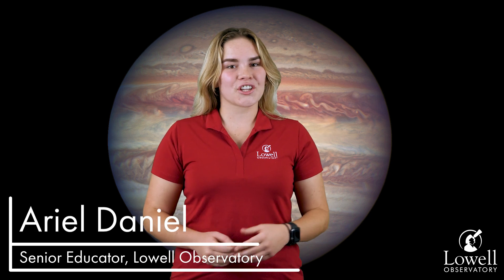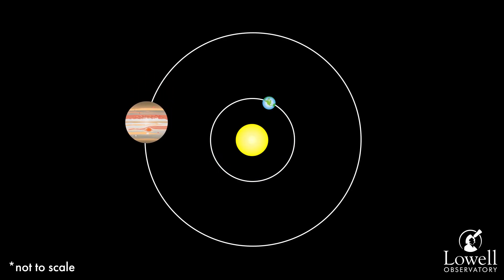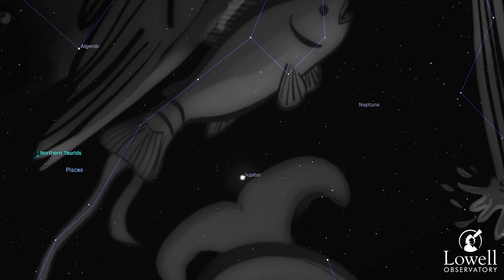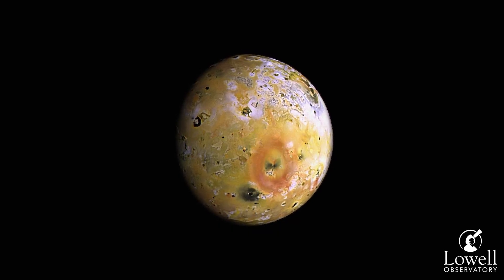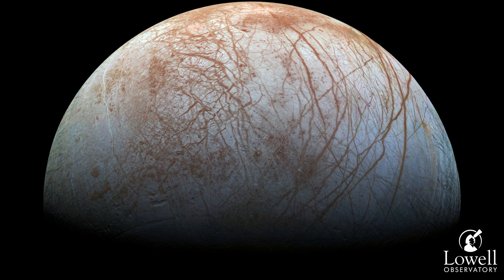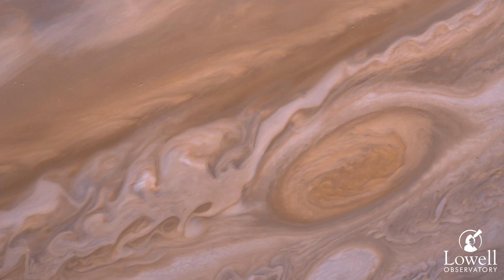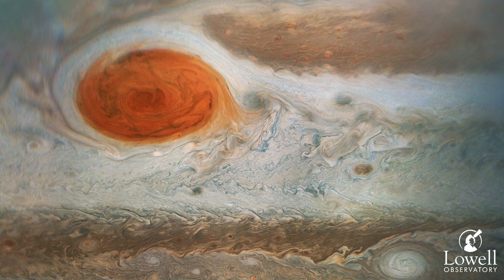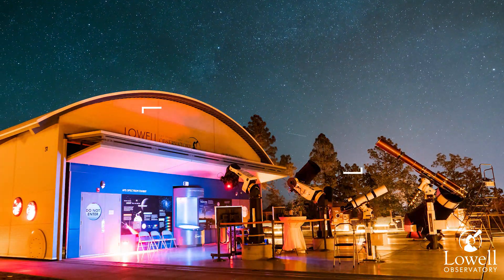What Does It Mean For Jupiter To Be At Opposition And Other Cool Facts About Jupiter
In the next few weeks, gaze to the southeastern night sky so see Jupiter at its biggest and brightest of the last 70 years!

On September 26, Jupiter will enter opposition. Check out this explainer video to learn about what the opposition of Jupiter is, and what makes it so cool to see!